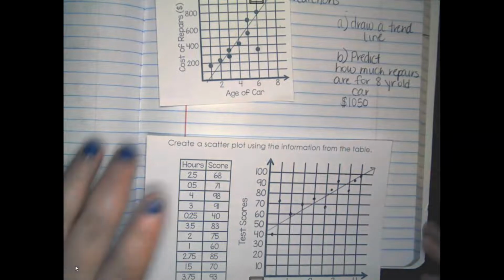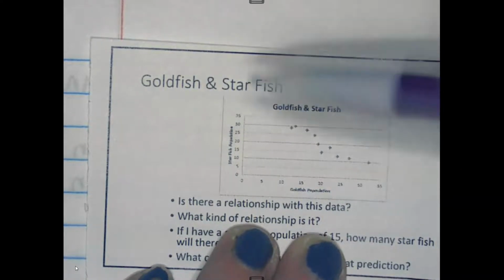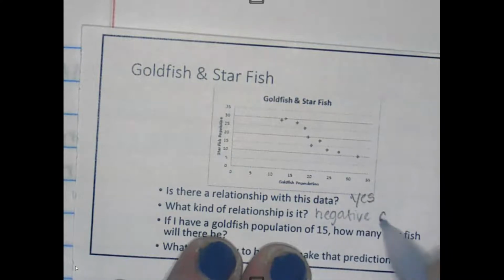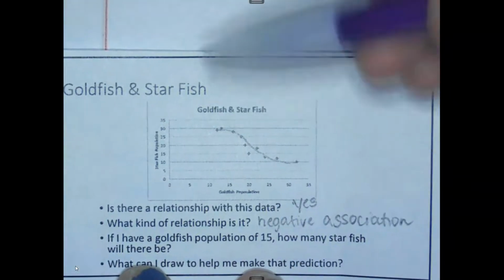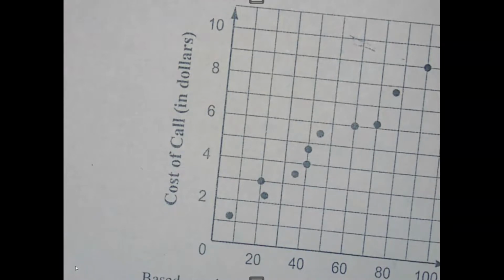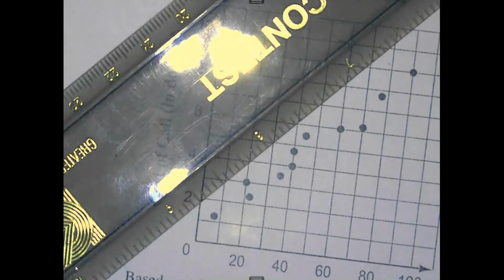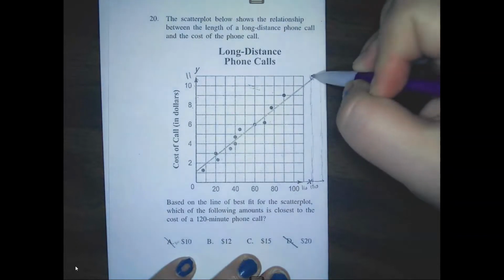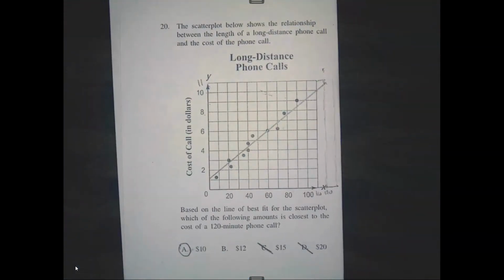Journal page 34- Trendlines on scatter plots